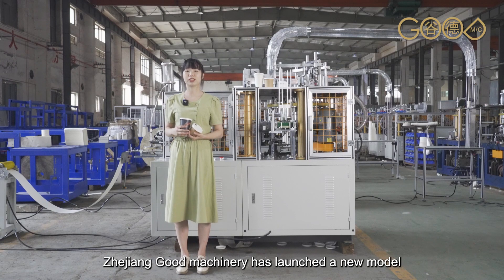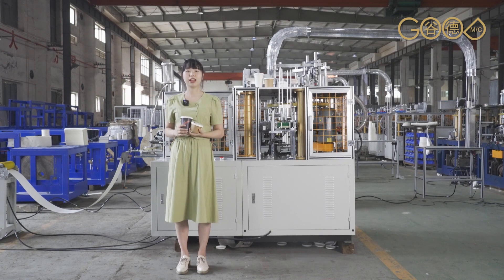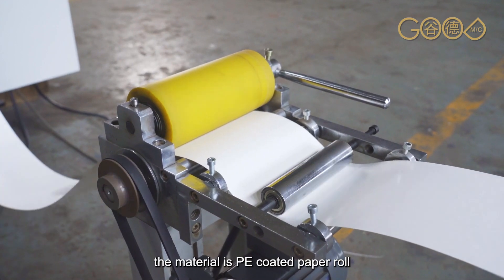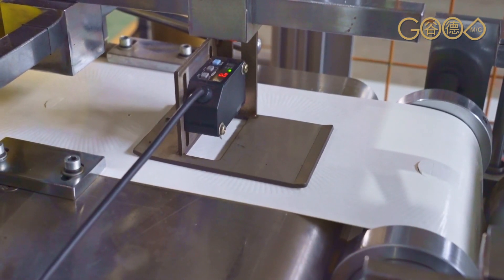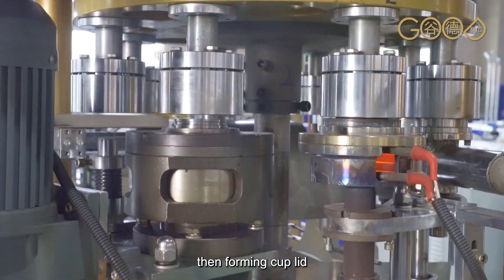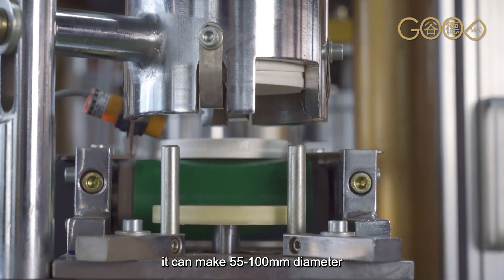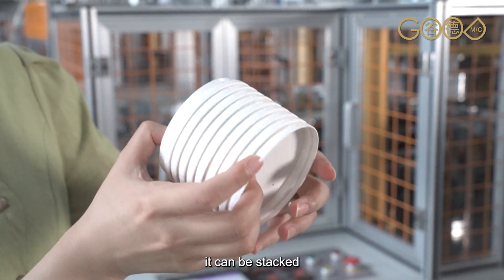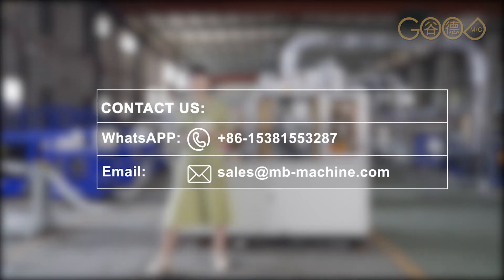GD-PL100 automatic paper lid making machine